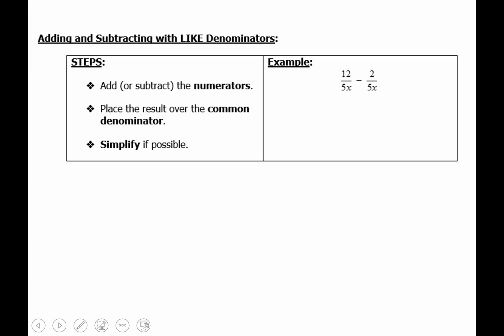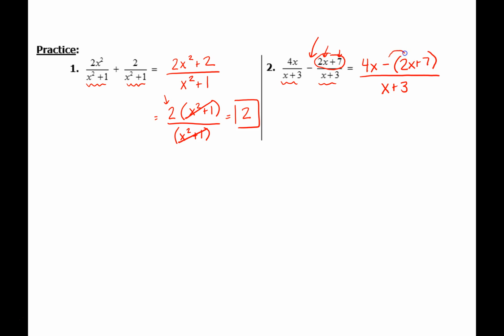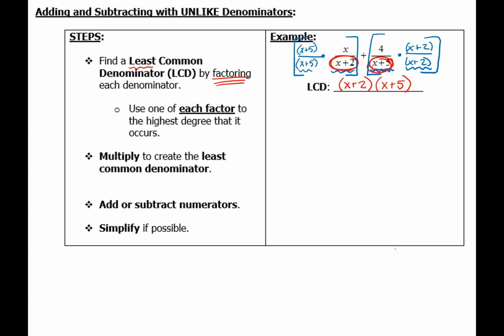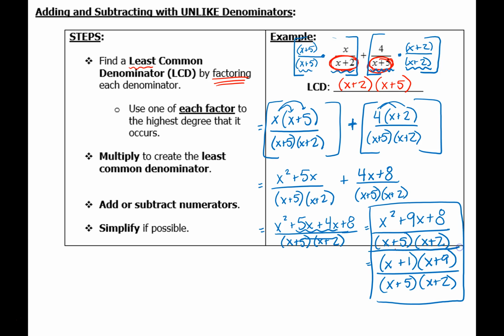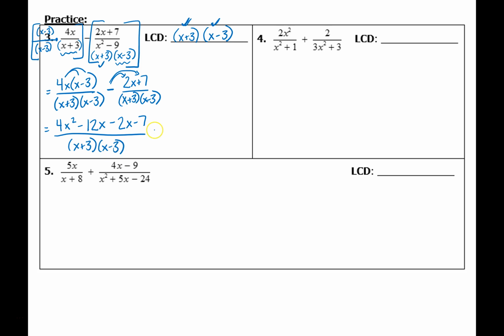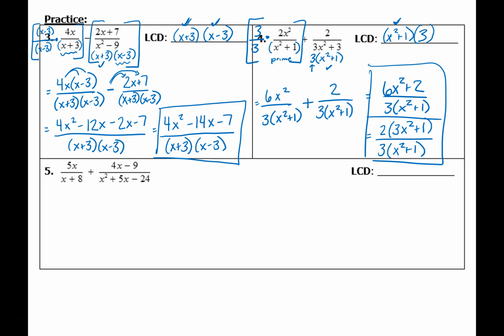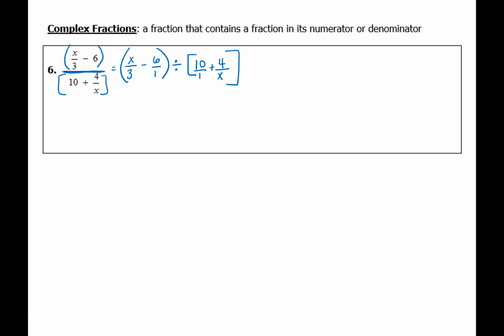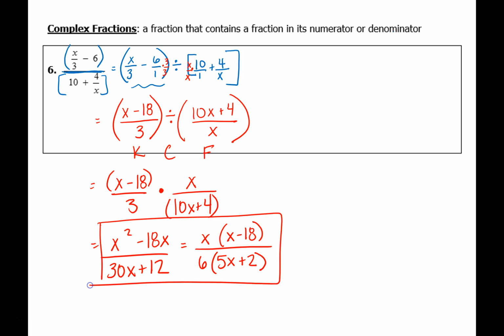7.02: Add and Subtract Rational Expressions